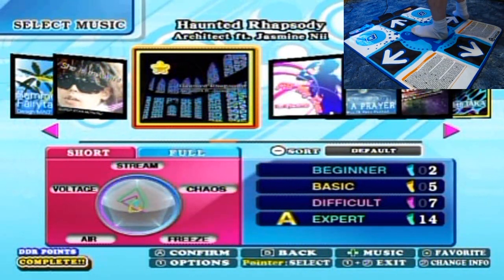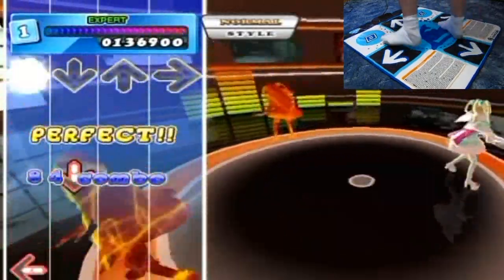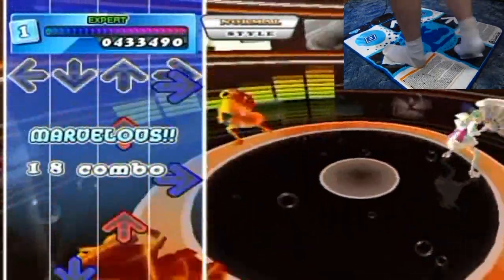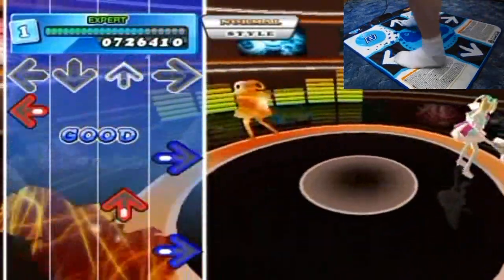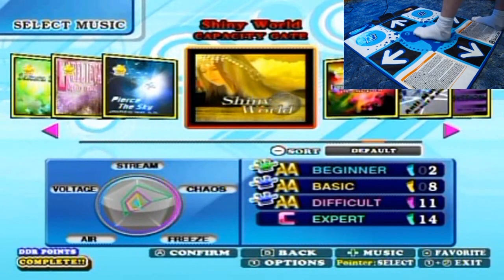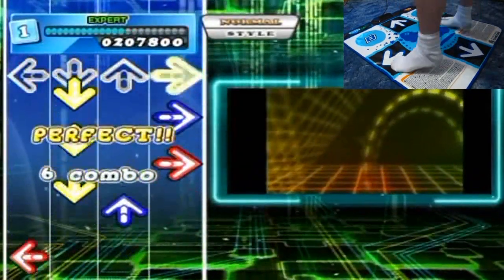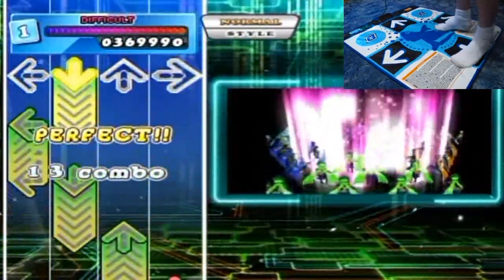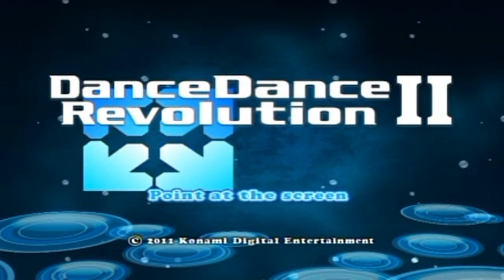Random Gameplay 9: DanceDanceRevolution II Boss Songs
I was debating if I wanted to overlay post-commentary or not given that this is a rhythm game, but decided to do so to make it more educational. Though it was tough to get the volume levels just right for all 3 recordings (feet, voice and game footage). Also, I'm aware that upscaling the game footage to HD won't improve it's quality (You can't magically create detail that isn't there), I just didn't want my footcam video to get stretched out, lol!

Just to clarify, this is NOT a video to demonstrate elite DDR skill, this is to show my skill level just for the fun of it while giving peeps a few basic tips.

Also, what I mean about the thing about the jumps tiring me out is that songs that have a lot of fast jumps and step-jumps (Like 150BPM or so jumps once after the other is what "I" would consider to be fast for "me".) tend to kill my stamina to the point that my technique and speed falter. Of course constant streams will do that to me as well because I'm not capable of beating ones like that. But, I am just showing what my strengths and weaknesses are at the song skill level I can pass.

Song Time Stamps:
(In case you only want to see a particular song)

0:00 -- Haunted Rhapsody -- Full Version (Expert 14)
x2.5 Scroll Speed. (Only my 2nd playthrough)

3:41 -- Shiny World (Expert 14)

5:53 -- Pierce The Sky (Expert 14)
x2 Scroll Speed (Only my 2nd playthrough)

8:09 -- Sakura Sunrise (Expert 14)
x2 Scroll Speed (Many plays)

10:16 - Valkyrie Dimension (Difficult 15)

The "actual" order I played the songs before I reordered them:
Sakura Sunrise
Pierce The Sky
Valkyrie Dimension
Shiny World
Haunted Rhapsody (Full version)

(All songs were played without using a bar on a DDR: Mario Mix Soft Pad and the "Note" noteskin.)

If I wasn't clear, the reason why I reordered them for the video was to show that I was still kicking with stamina to be able to play through all of them successfully by showing the last two songs I played first. It also was to organize them based on my experience playing them. Like notice that while I know Sakura Sunrise pretty well, I tend to flop on the jumps regardless, but on the flip side, when it's stream-based like the next song: Valkyrie Dimension, I tend to perform much more consistently.

Finally, I do consider Haunted Rhapsody a boss song because it's a 14 and there's boss songs (in red text) like Sakura Sunrise that are ranked the same. There's also way harder ones like Mei that aren't considered boss songs (white text) for some reason. Hence why I consider it a boss song.